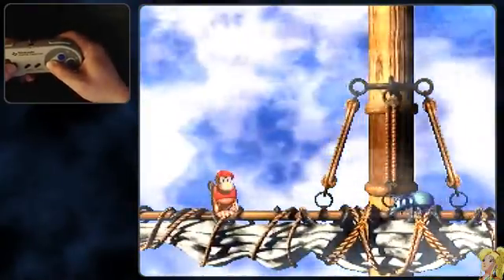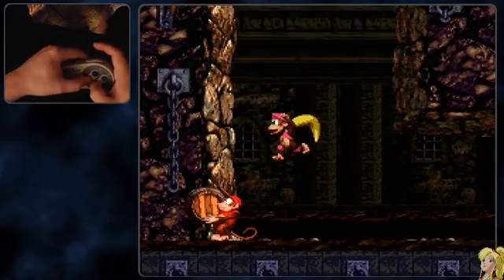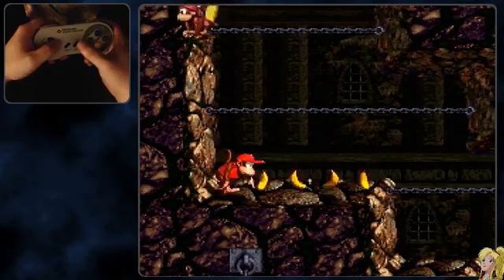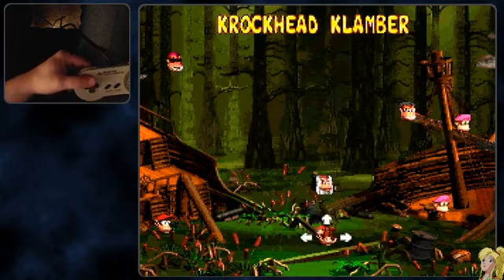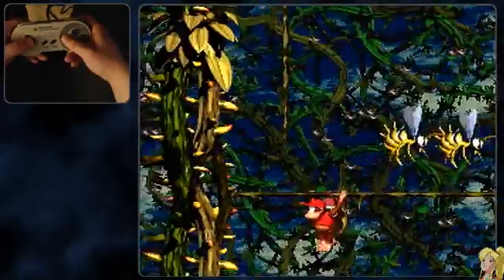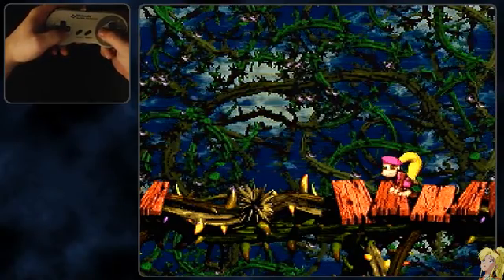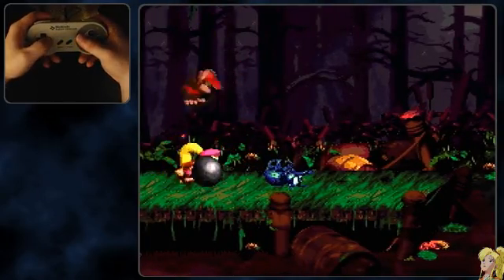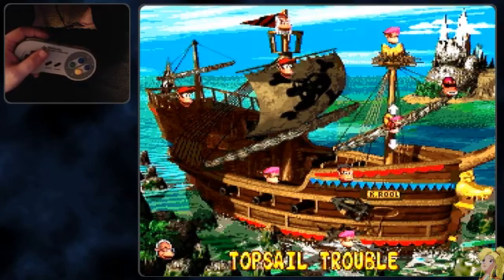DKC2 All Wrong Warps Tutorial (For Speedrunning)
EXTREMELY IMPORTANT: Since making this video a new wrong warp was discovered in Castle Crush. That makes the information I go over in this video for Castle Crush completely obsolete, so don't watch that bit! Instead watch for the new warp.

Detailed instruction on how to do all of the wrong warps used in DKC2 any% route as of mid 2017. Explains thoroughly the many things that can cause them to work or not work. Put the levels in an order I recommend for learning. Timestamps per level below:

0:00 - Preface / Version Information (very important)
2:39 - Beetle Clashing / Object ID Explanation
6:55 - Mainbrace
12:36 - Klobber Busting / Hot Head Hop
20:03 - Castle Crush
27:30 - Chain Link Chamber
41:25 - Slime Climb
1:01:34 - Krakhead
1:07:56 - Bramble Scramble
1:31:26 - Mudhole
1:46:20 - Rattly Double Jumps / Topsail

P.S. Apologies but I thought game audio was audible and it isn't. There are a few times I make mention of audio cues that you won't be able to hear, but I imitate them with my voice so the point should still be clear hopefully.